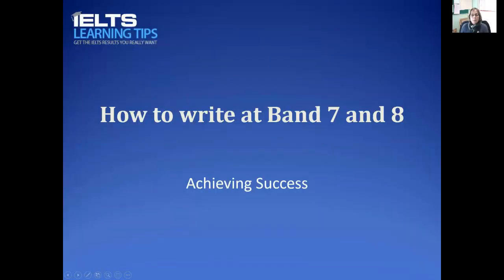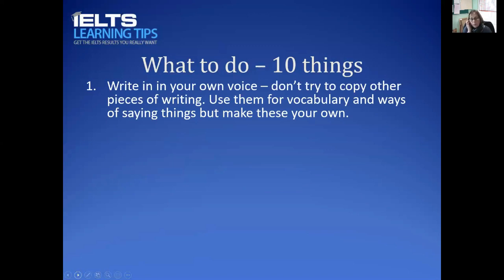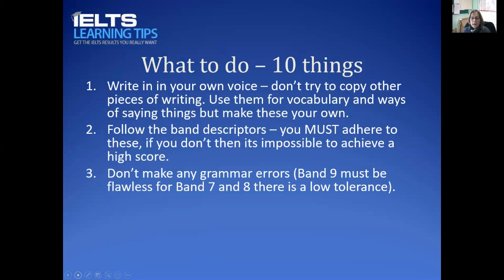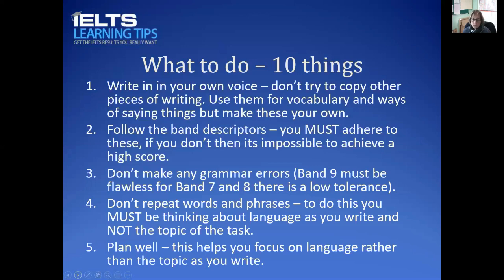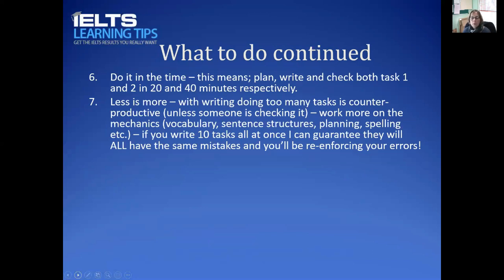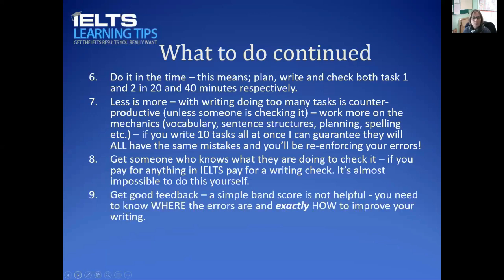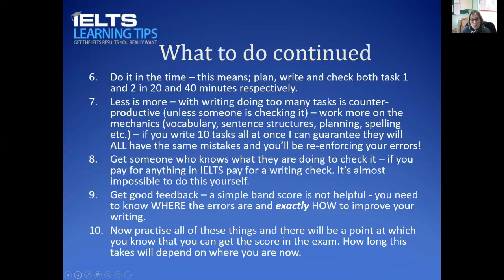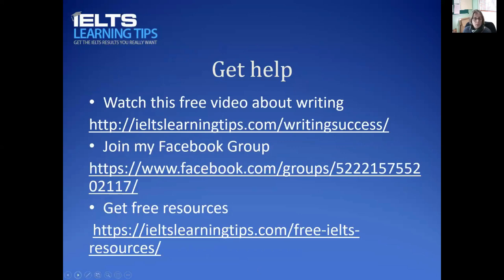How to Write at IELTS Band 7 or 8 | IELTS Learning Tips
I am always surprised when I speak to students who tell me that they are very confident about their IELTS writing and yet it has the lowest score in their test – and this happens quite a lot. I used to think that it meant they weren’t ready to tackle the writing as they needed to work on reading or speaking first but of late I have come to the conclusion that actually it’s really about the fact that because there are so many writing examples available – it’s going to be easy to do this.

How wrong they are!!